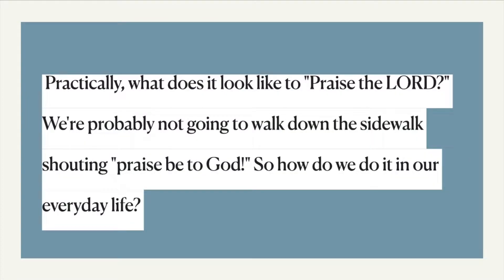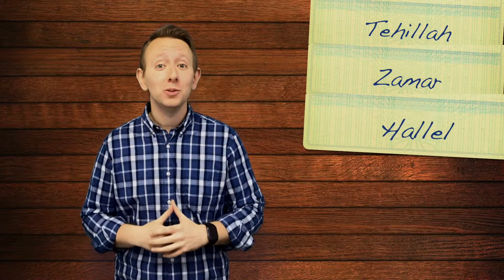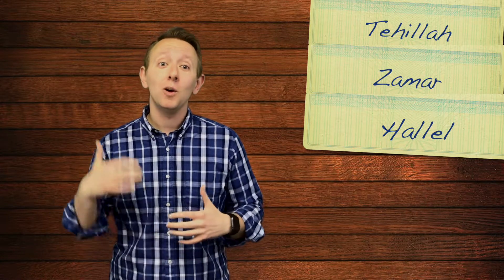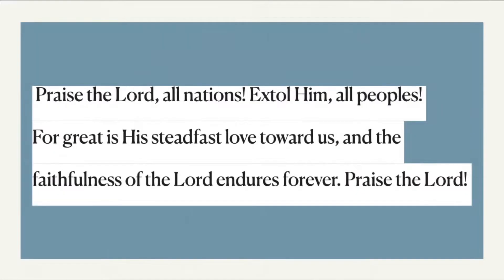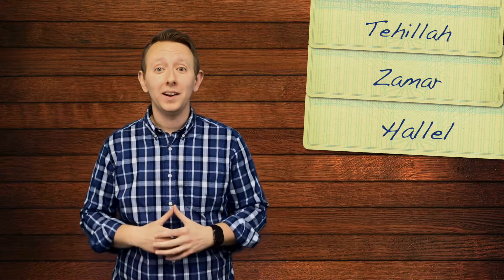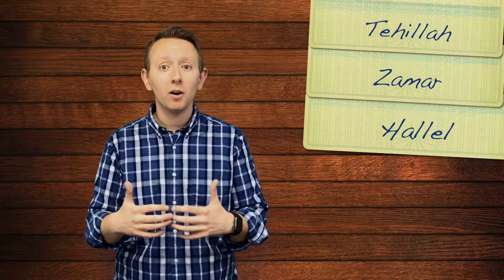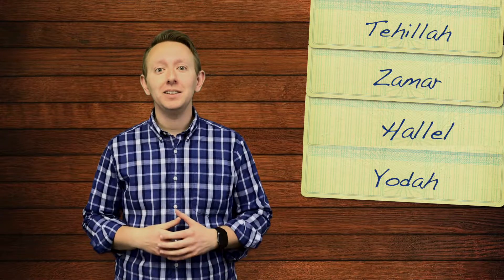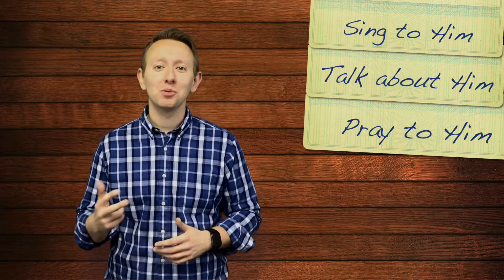Practically, what does it look like to praise the LORD"?